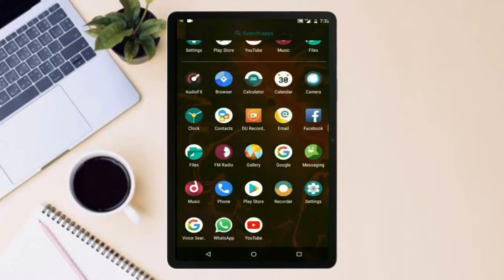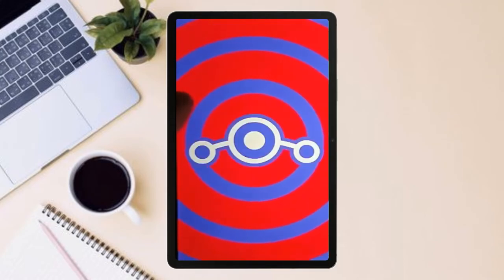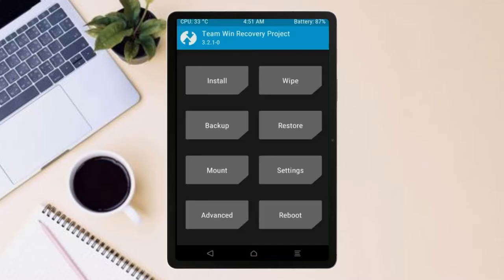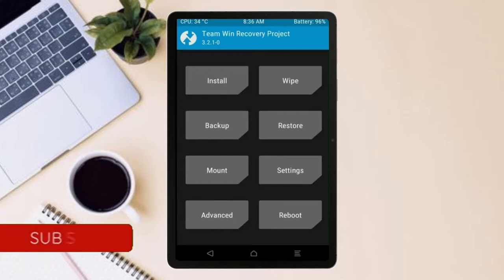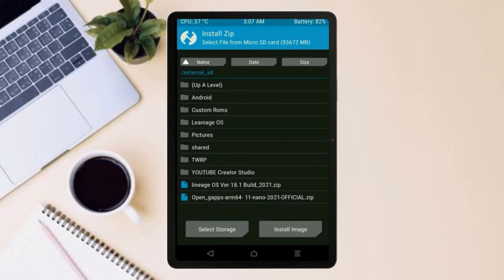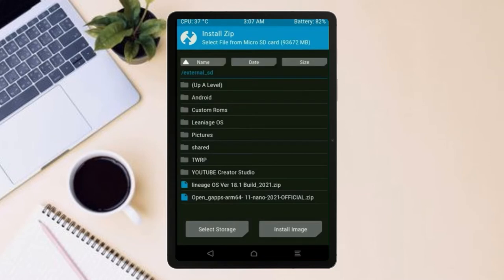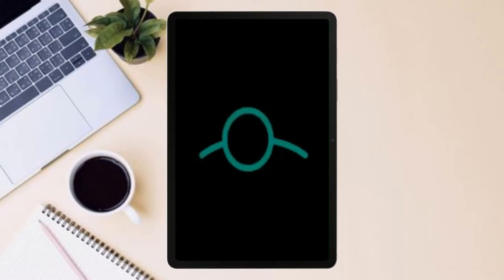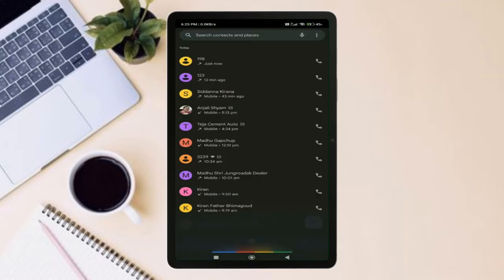How to Update Stock Android 11 in Samsung Galaxy Tab S8(Lineage OS 18.1) Install and Review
Tutorial About Install Pure Stock Android 11 Easter egg LineageOS 18.1 Custom rom for SAMSUNG GALAXY TAB S8,Android Pie to 11 Update,Oreo to 11 R, Pure Stock Stable Android 11 for SAMSUNG GALAXY TAB S8, stable volte pure stock rom, oreo to Android 11 update ,installation with twrp recovery
How to Install LineageOS 18.1 on SAMSUNG GALAXY TAB S8
So if you are ready to install LineageOS 18.1  onto your SAMSUNG GALAXY TAB S8(sagit) device, then here is all the required information.  Let’s start with the requirements set.
PRE-REQUISITE:
Step 2: Next up, you will need to unlock the bootloader on your device. If you haven’t done so, then refer to our guide on How to Unlock Bootloader on SAMSUNG GALAXY TAB S8.
Step3: Once that is done, you also need to have the TWRP Recovery installed. You could refer to our guide on How to Install TWRP Recovery on SAMSUNG GALAXY TAB S8.
Instructions to Install Lineage OS 18 on SAMSUNG GALAXY TAB S8

1: Transfer the downloaded ROM and the GApps file to the Internal Storage of your device.
2: Now connect it to the PC via USB Cable. Make sure USB Debugging is enabled.
3: Head over to the platform-tools folder on your PC, type in CMD in the address, and hit Enter. This will launch the Command Prompt window.
4: Execute the below command in the CMD window to boot your device to TWRP Recovery
5: Now that your device is booted to TWRP, head over to the Wipe section and tap on Advanced Wipe.
6: Then, select the System, Vendor, Data, and the Cache partition and perform a right swipe to format the selected partitions.
7: After this, go to the Install section of TWRP. Navigate to the downloaded LineageOS 18 ZIP file, select it and perform a right swipe to install it
8: The process might take a few minutes. When the flashing is complete, go back to the Install section and this time select the GApps package. Perform a right swipe to install this file as well.
9: Likewise, you should also wipe the cache partition. You could either use the Wipe Cache button that would be available after flashing GApps. If not, then head over to Wipe, select the Cache partition and perform a right swipe to wipe it.
10: You may now reboot your device to the newly installed OS. For that, head over to Reboot and select System.

Watch: